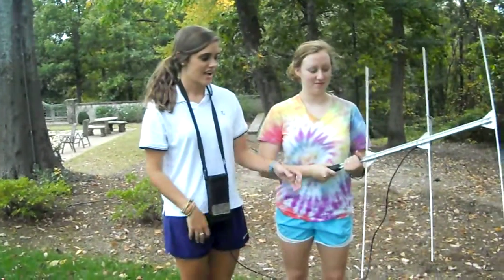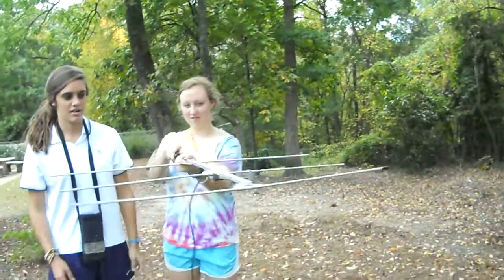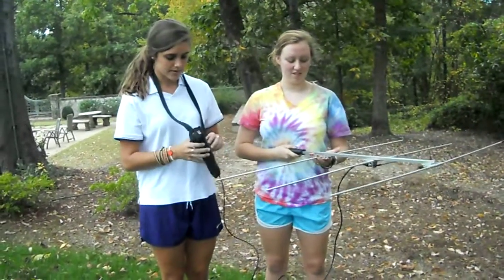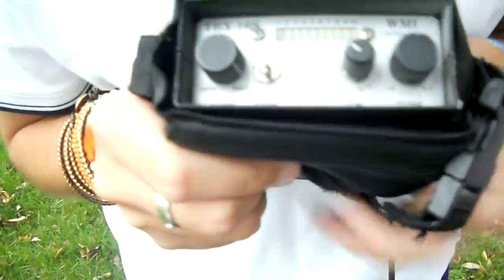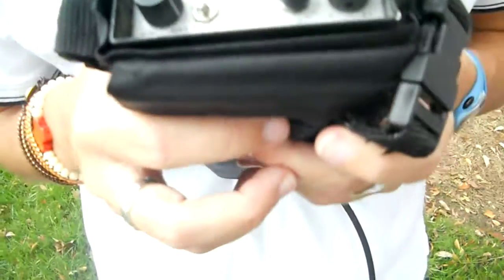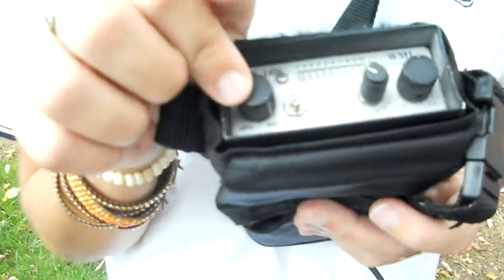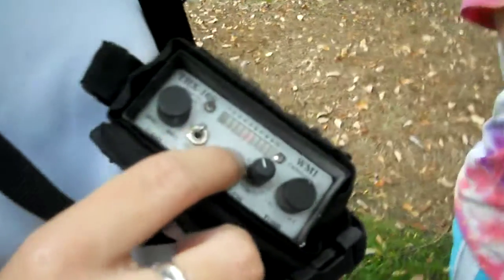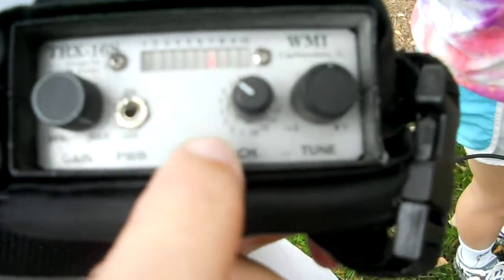APES- TMNT Telemetry-101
AP Environmental Science Project- researching habitats and patterns by tracking one eastern box turtle on our school campus.